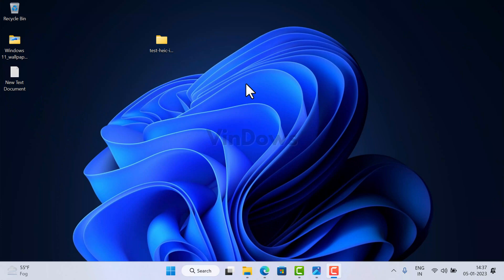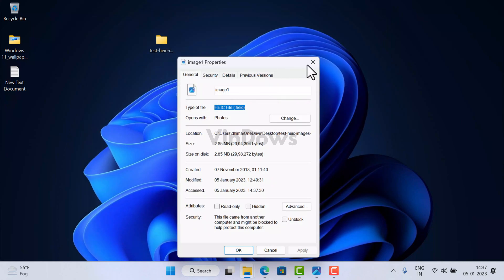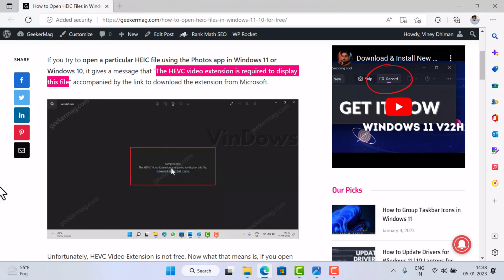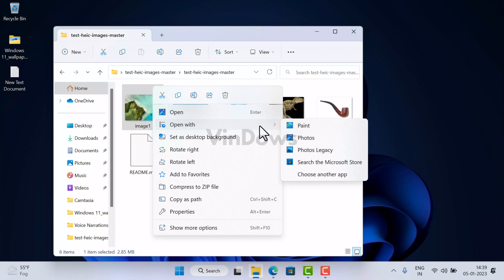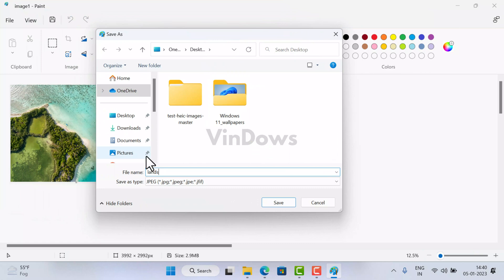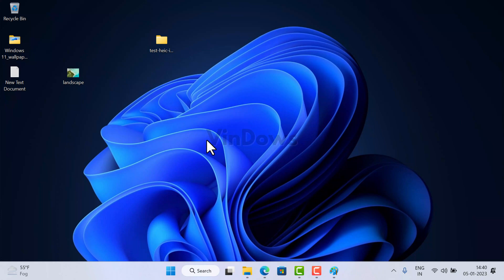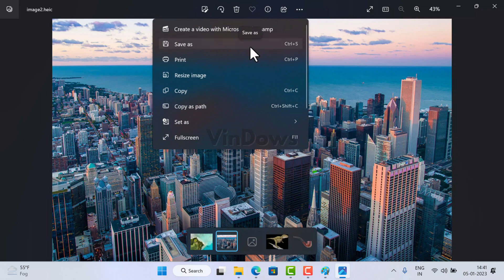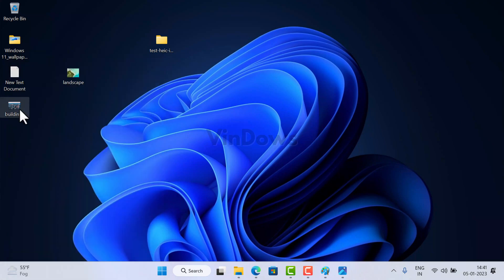How to Convert HEIC to JPG, JPEG in Windows 11 For Free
In this video, you will learn how to convert HEIC to JPEG or JPG in Windows 11. The method discussed in this video also helps in converting heic to jpg in Windows 10 as well.

If you're seeing HEVC Extension is required while opening the app, check this blog post

Following the methods discussed in this video, you can also convert heic to png in Windows 11 as well as in Windows 10.

00:00 Introduction
00:23 Thing to keep in mind
00:50 Use Paint to Convert HEIC to JPG in Windows 11
01:29 Use Photos app to Conver HEIC to JPG in Windows 11